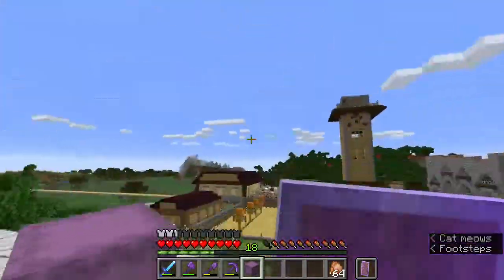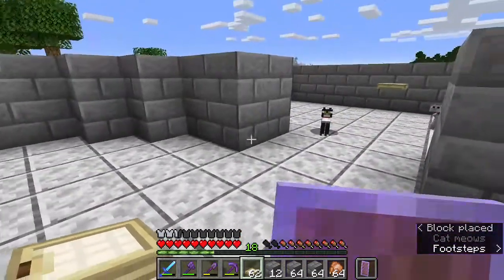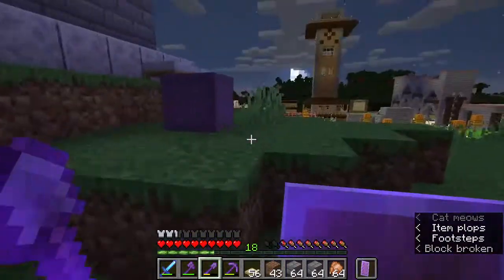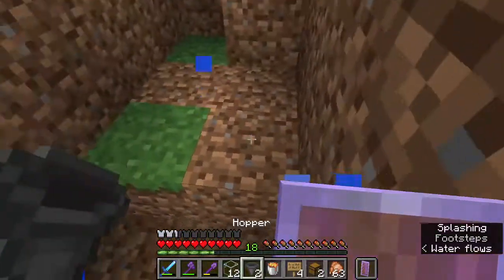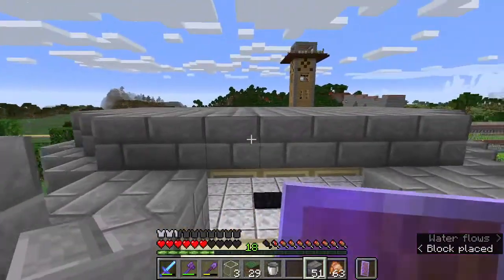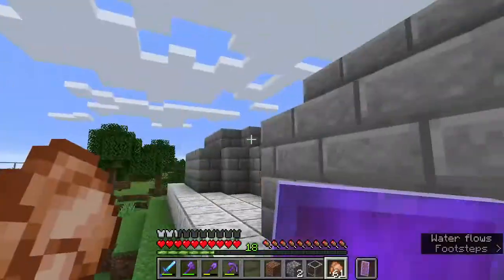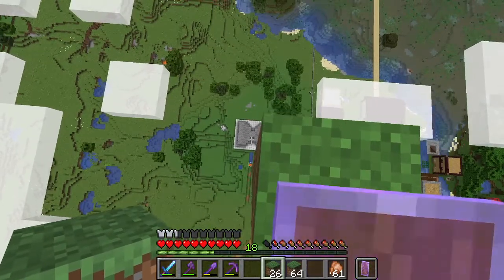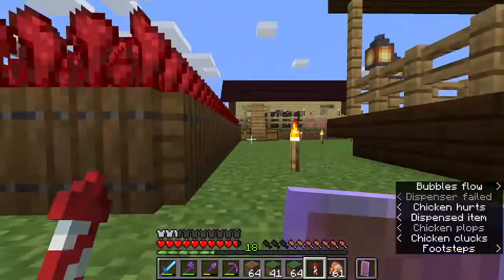Parent's Guide Playthrough ep 26 Stackable Creeper farm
I built this easy and fast creeper farm by Chapman. Build along and check out the original.